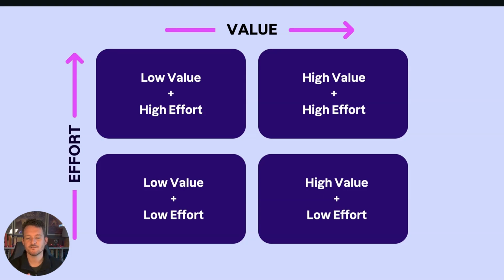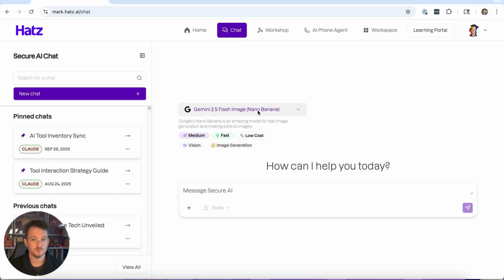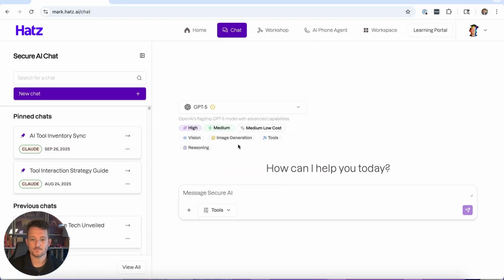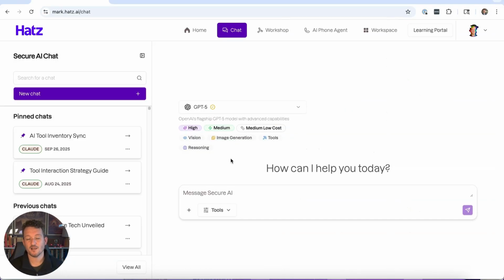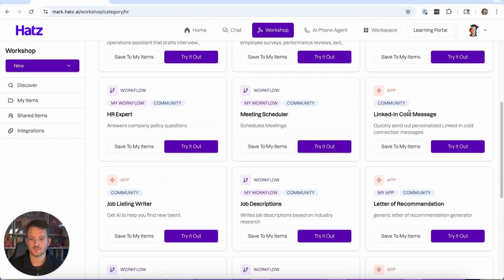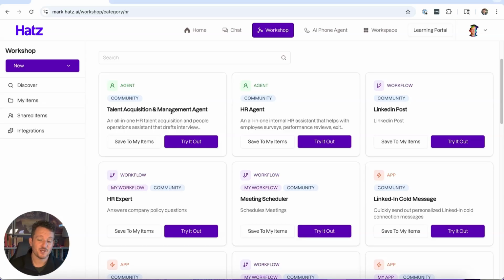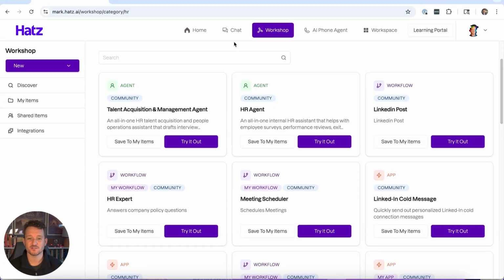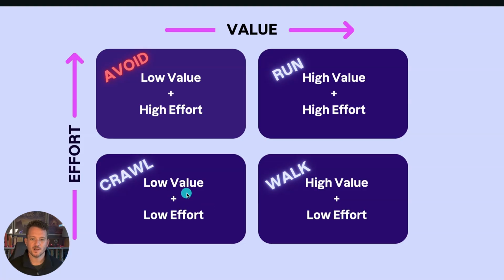AI Adoption Matrix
Crawl, walk, run. High value, low effort. Get started with Hatz today!